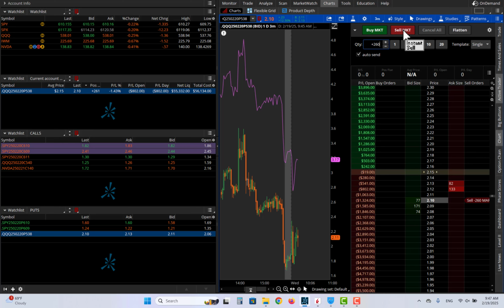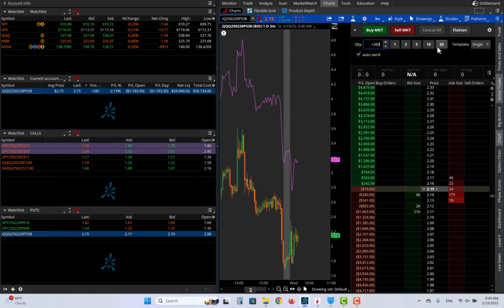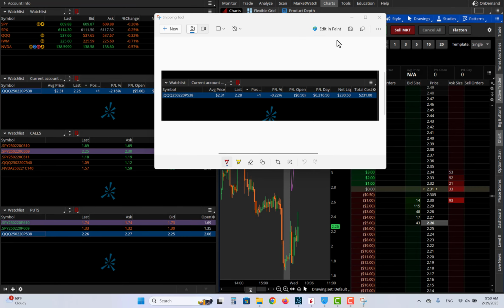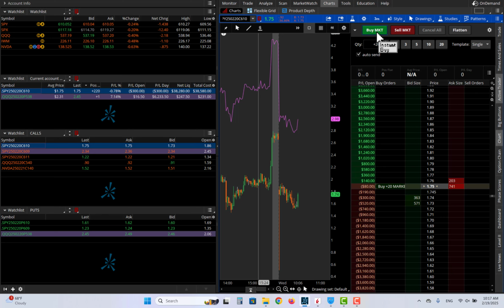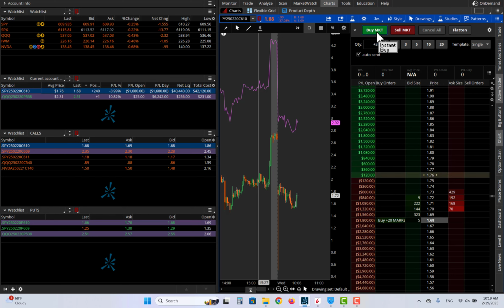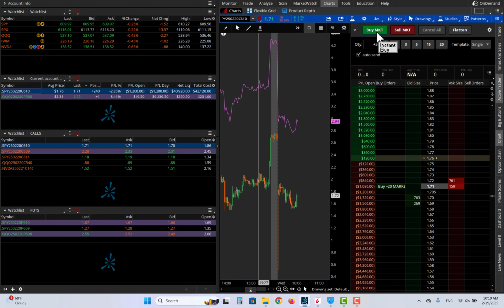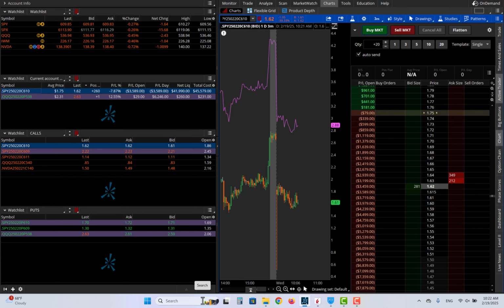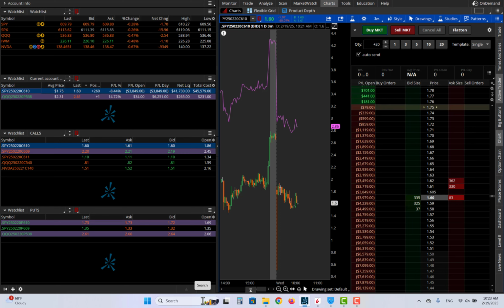LIVE OPTIONS DAY TRADING - $15K PROFITS BY 2 SCALPING TRADES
LIVE TRADE   $QQQ 538 P  / SPY 610 CALLS